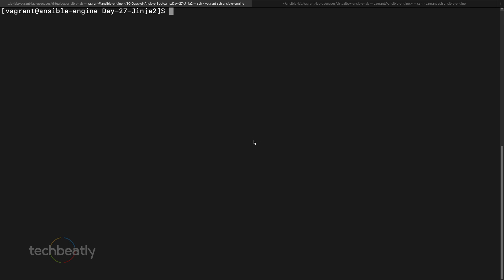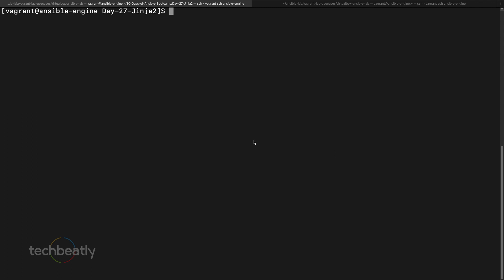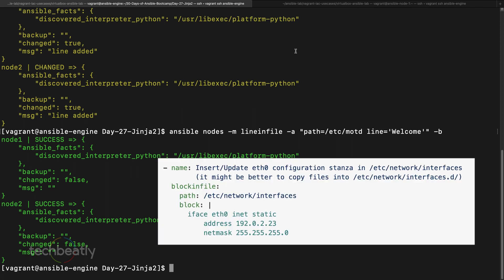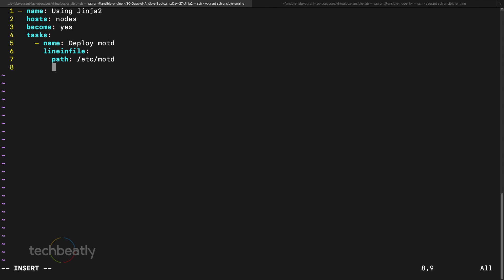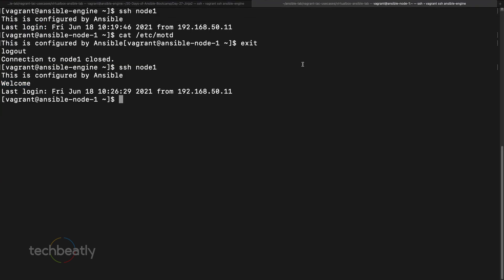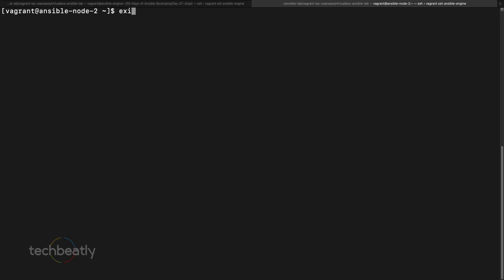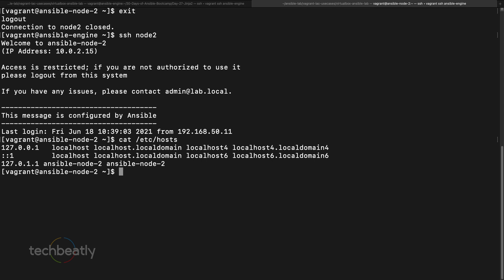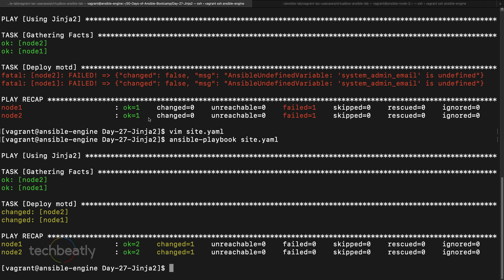Ansible Jinja2 Templates | Ansible FullCourse Ansibleforbeginners | techbeatly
Learn how to use Jinja2 Templates in Ansible